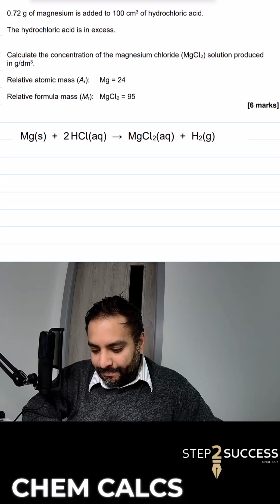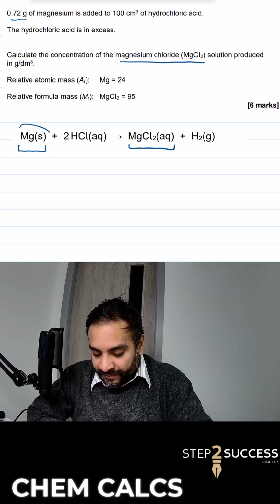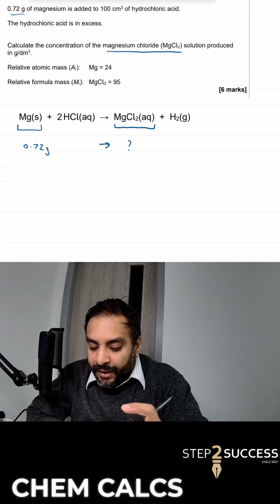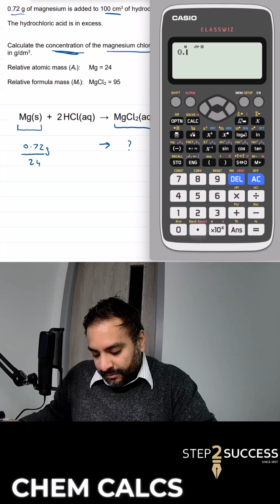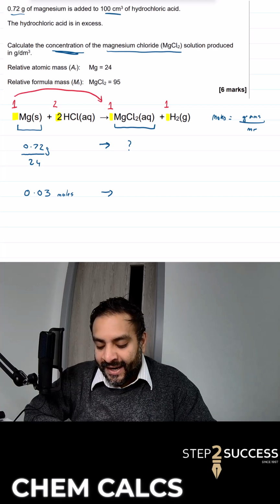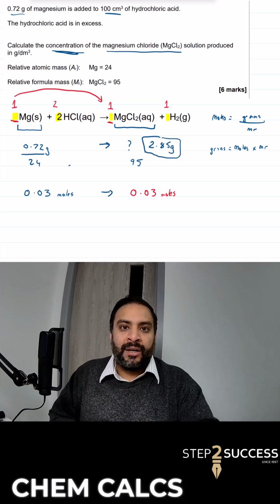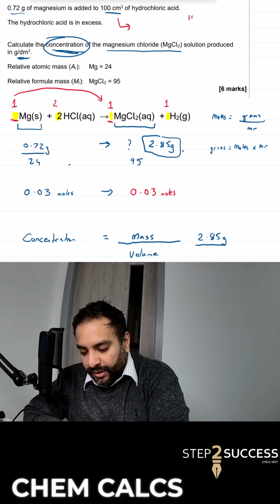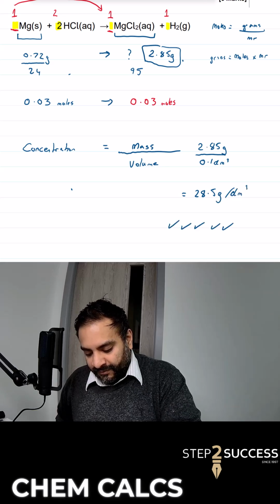GCSE Chemistry - Mass Calculations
Can you do this Combined Science calculation question?

These are guaranteed to come up in your exam as Quantitative Chemistry is a big part of the syllabus, and it's always worth a lot of marks. So save this video and use it for revision.

If you're struggling with Chemistry, see the link in our bio for a complete video course that covers every single topic in every science!